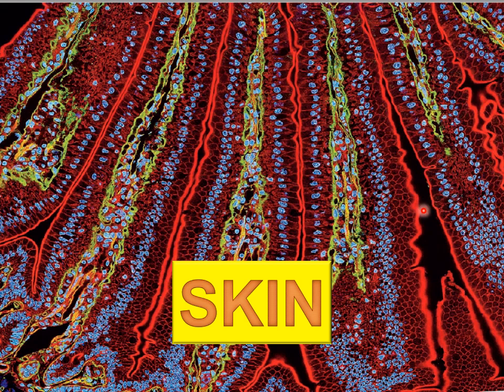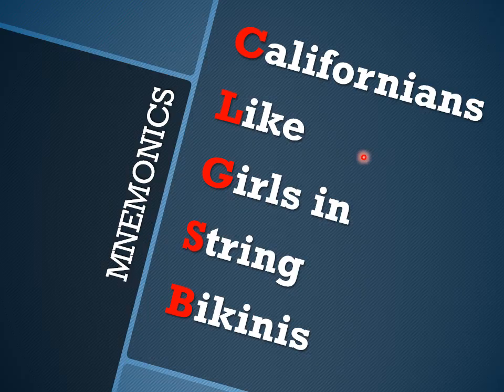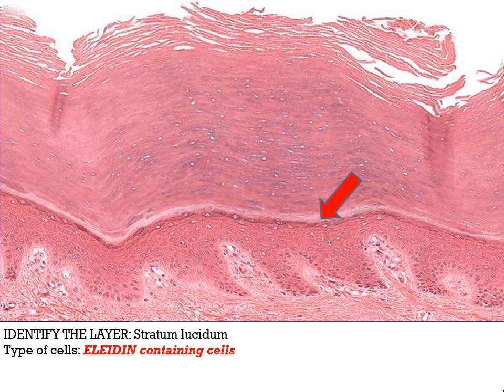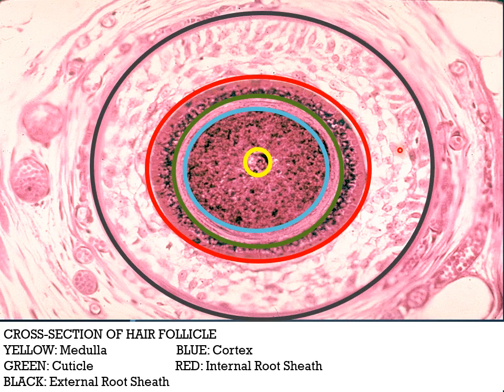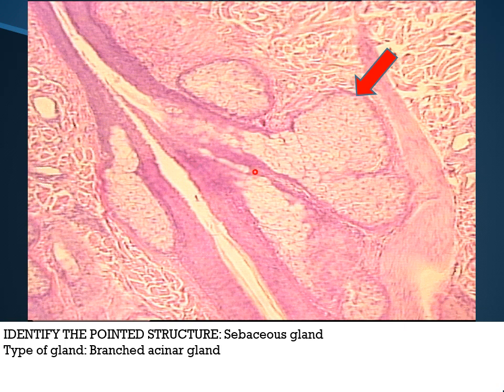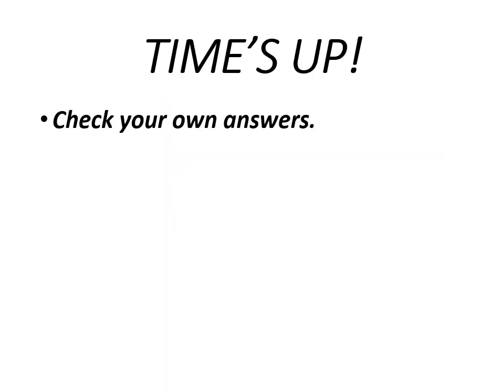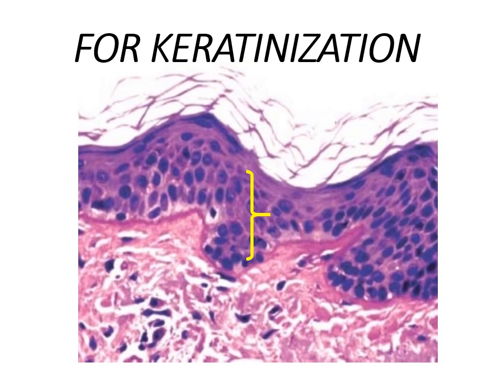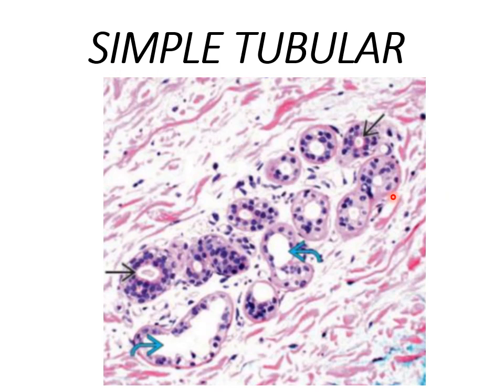SR 2021 INTEGUMENTARY SYSTEM